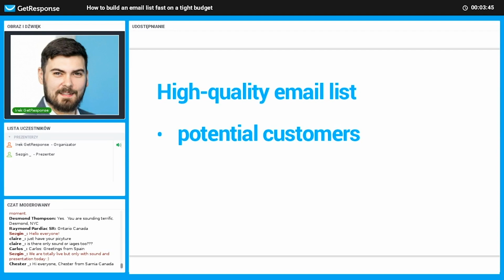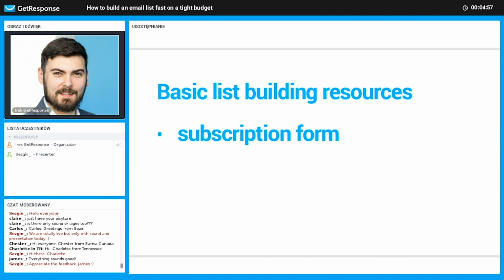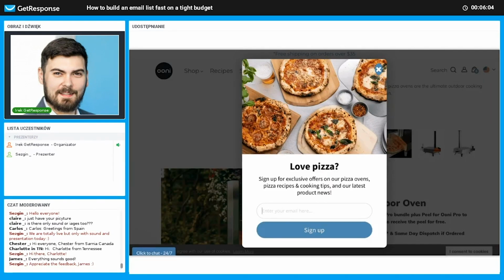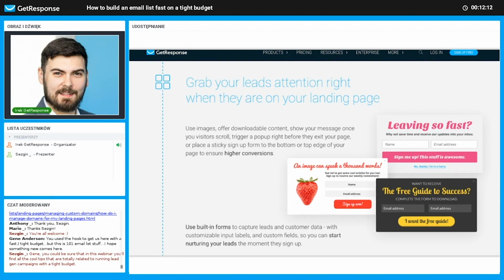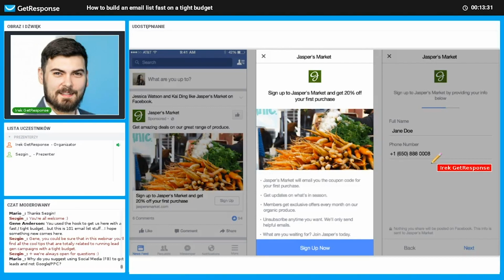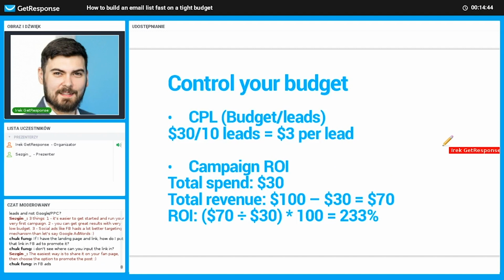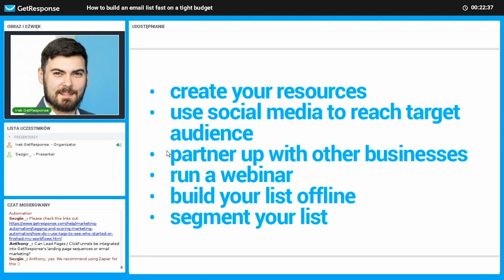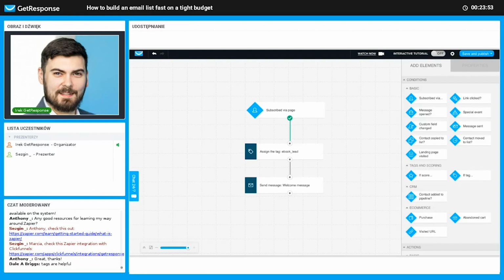How to build an email list fast and on a tight budget | GetResponse Webinar 2019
Want to know how to build an email list fast? A high-quality email list is one of your biggest business assets. And the good news is that you don’t need to spend a lot of money to build one.

In the webinar we will go over how to:
- speed up your list building process
- use Facebook to reach your target audience
- and keep your budget reasonable.

About your host: Irek Klimczak is a Content Marketing Expert at GetResponse. He is passionate about creating valuable and engaging content for all customers.

✉️ Email Marketing
🤖 Marketing Automation
🌐 Landing Pages
📹 Webinars
💬 24/7 Live Support
👔 Enterprise